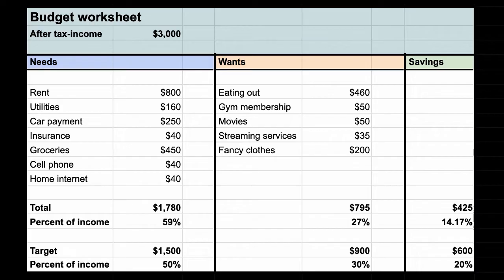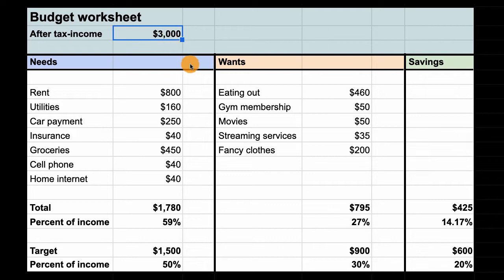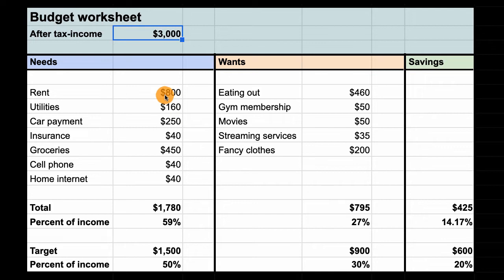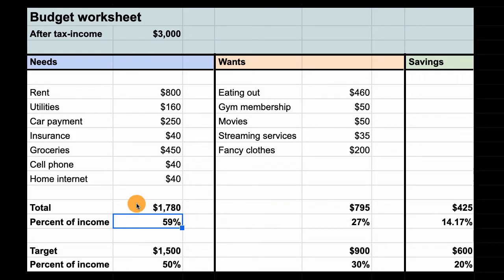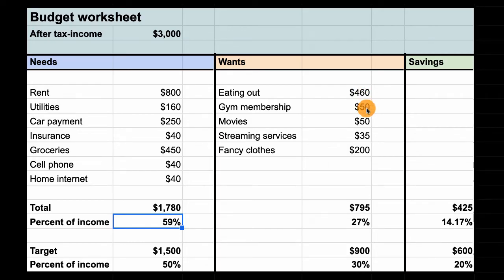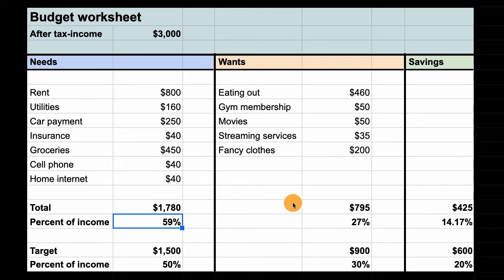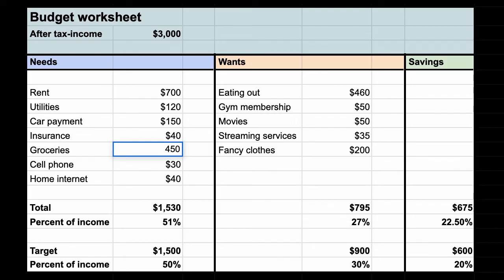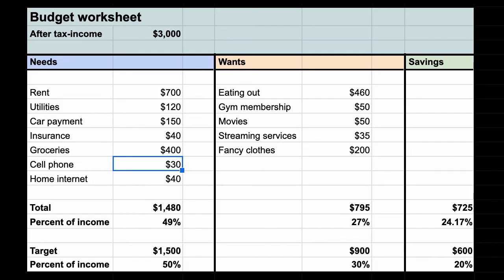How do you build a budget? | Budgeting | Financial Literacy | Khan Academy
Courses on Khan Academy are always 100% free. Start practicing—and saving your progress—now!